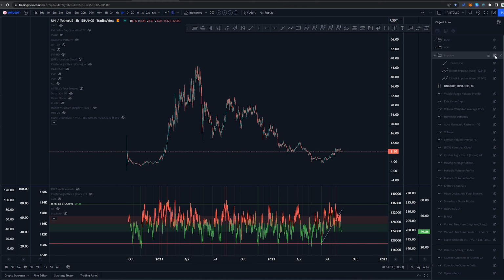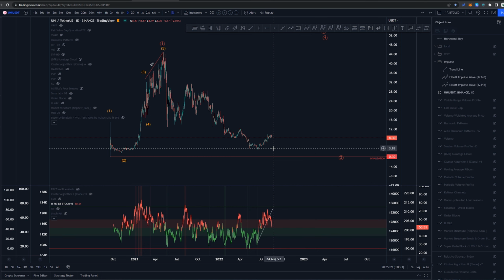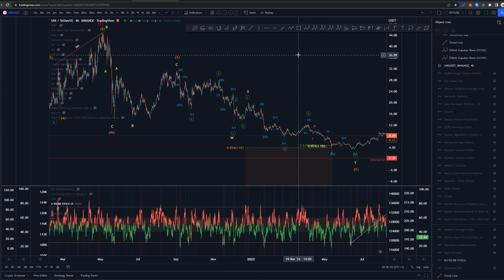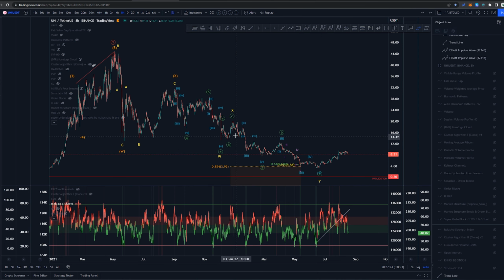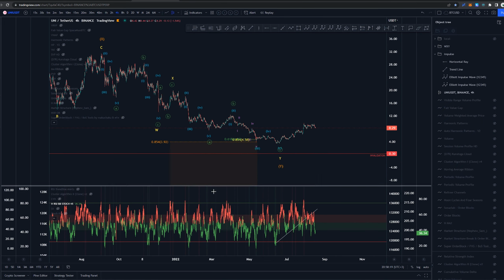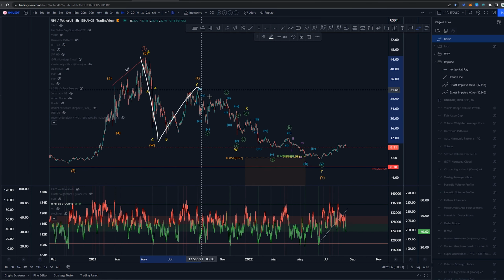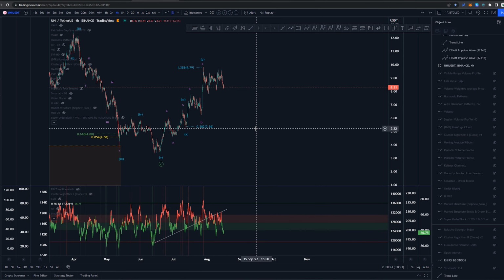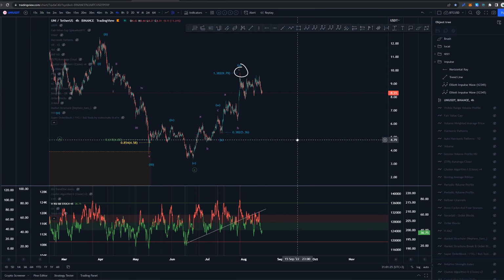UNISWAP ($UNI) - Technical analysis with Elliott Wave Theory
What might happen to $AVAX price? We'll delve into wave analysis with Elliott Wave Theory and take a look at major Support and Resistance areas. Educational videos of Elliott wave on playlist "Elliott Wave Theory Basics".

00:00 Intro
00:13 Elliott Waves - High timeframe
01:31 Elliott Waves - Medium timeframe
05:33 Elliott Waves - Low timeframe
08:15 Outro